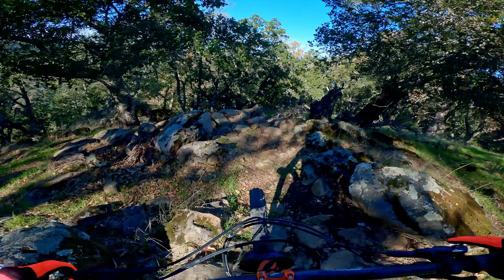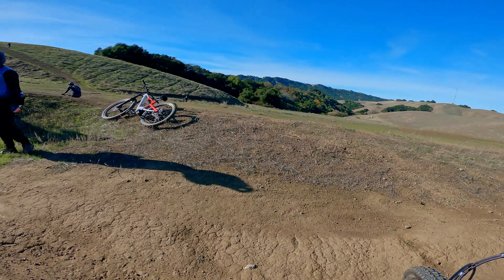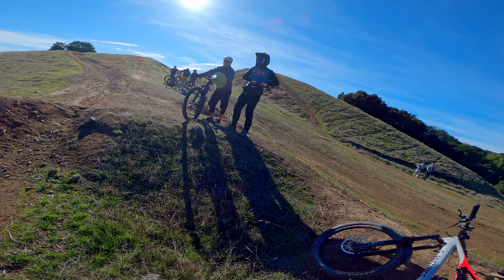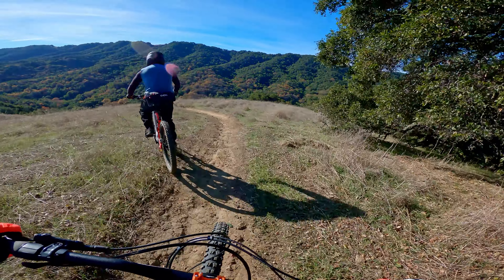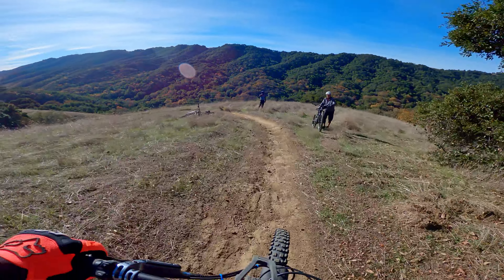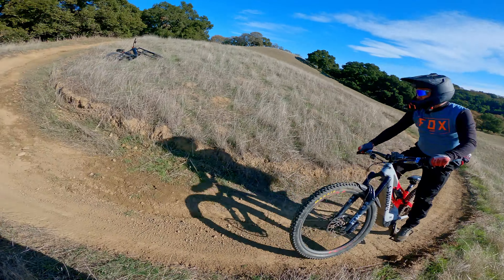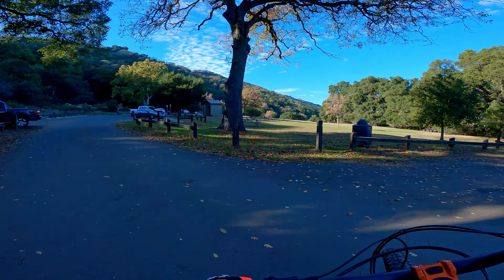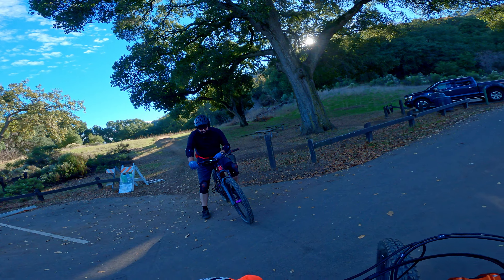Augustin Bernal MTB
Just some impromptu skills drills and laps at a local park with Angel, Pres, and Ahsan. 3rd person video courtesy of Angel.